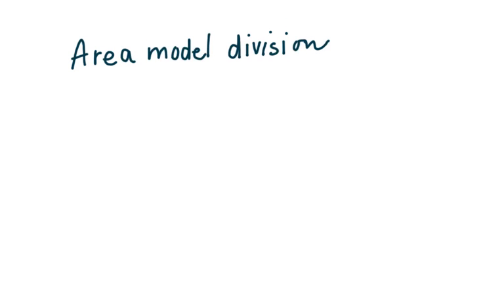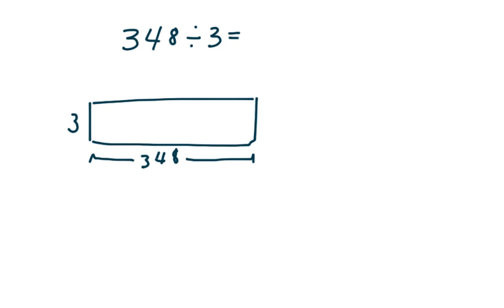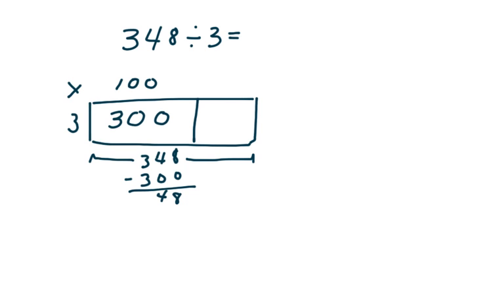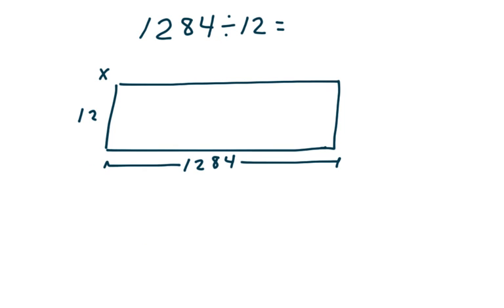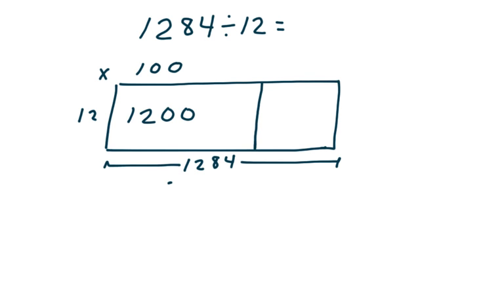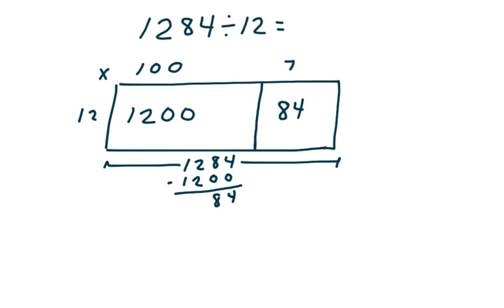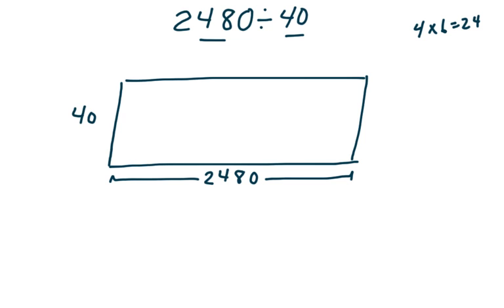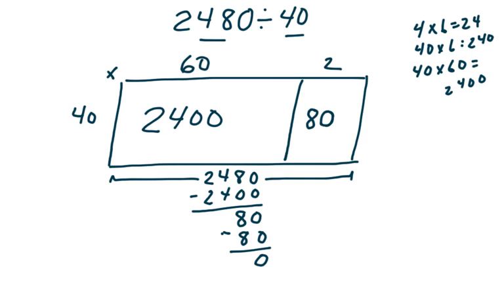Area model division